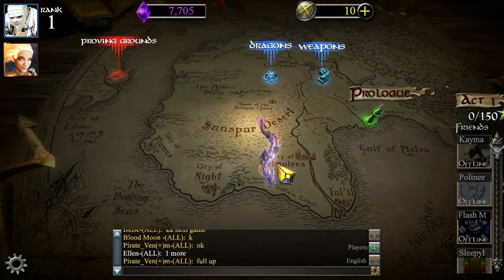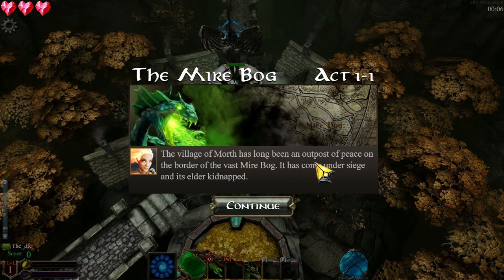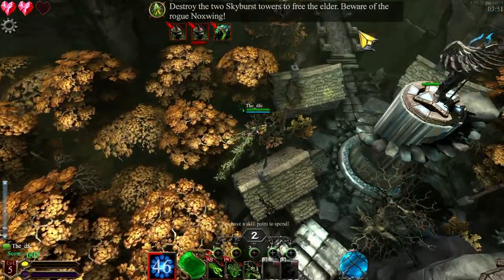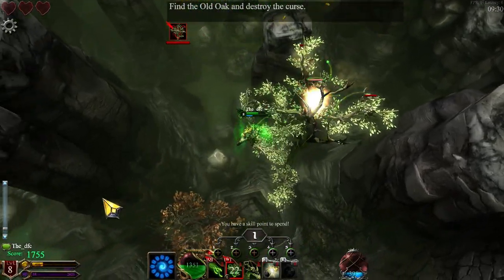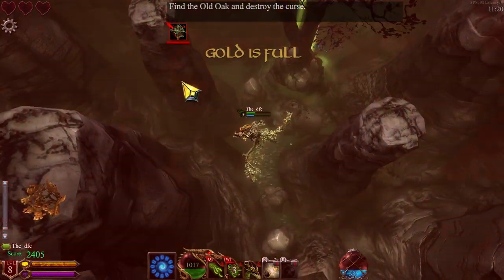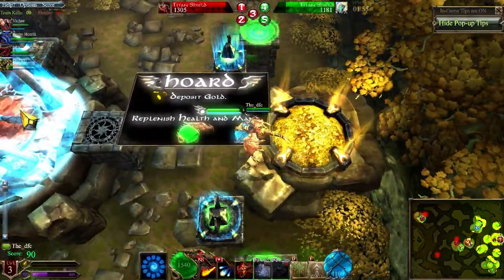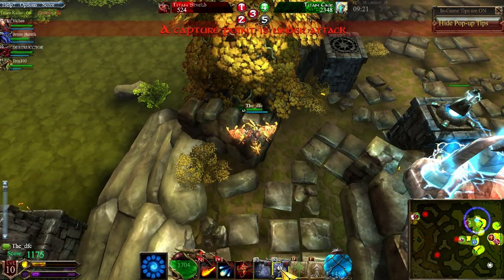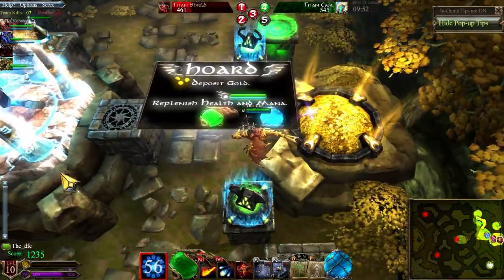Dragons and Titans - First Gameplay Impressions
Denny Connolly from Game Rant walks through a few rounds of MOBA action in 'Dragons and Titans.'